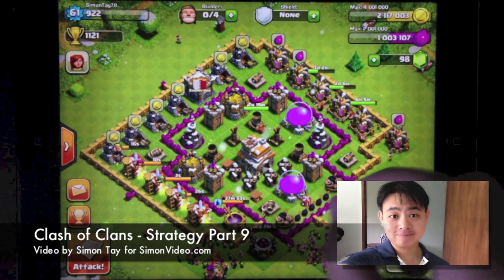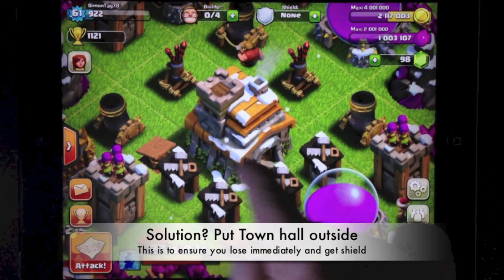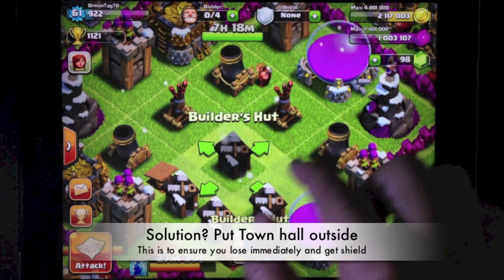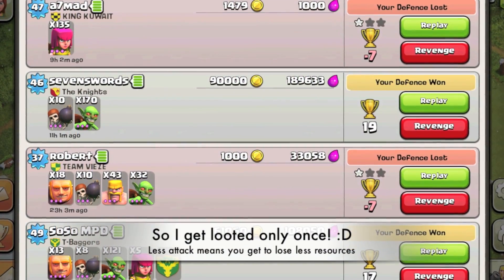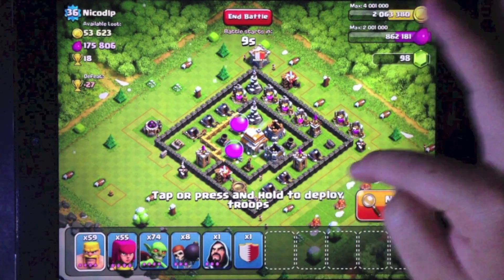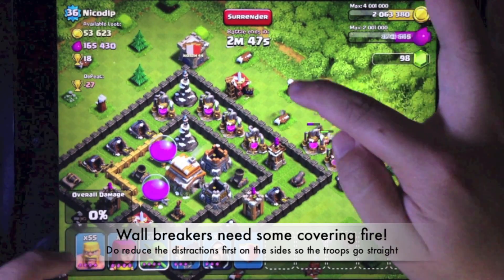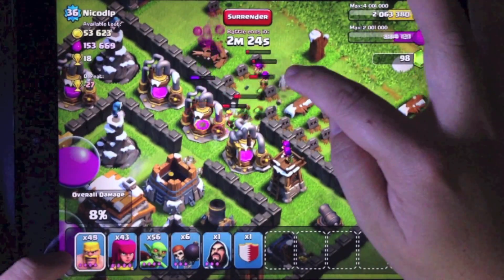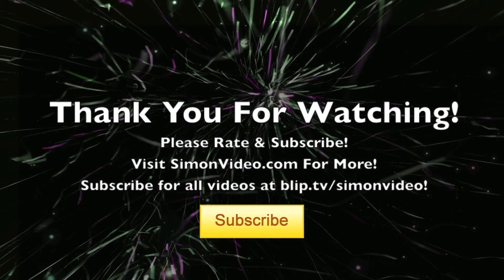Clash of Clans - Strategy Part 9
Clash of Clans - Strategy Part 9 from SimonVideo.com HD - Apple iOS App Reviews. Like this? Watch the latest episode of SimonVideo.com HD - Apple iOS App Reviews on Blip!

Two brand new strategy to help you on clash of clans
- How to prevent multiple attacks to your village so that you can secure more resources from being looted.

- How to use wall breakers to break two layers of walls :D

I have the world wide commercial distribution rights to this video. I took the screenshots with my iPhone 5. I had filmed all the videos using iPhone 5 on top of my iPad 3rd Gen and edited using iMovie 11. The voice actor in the video is me.